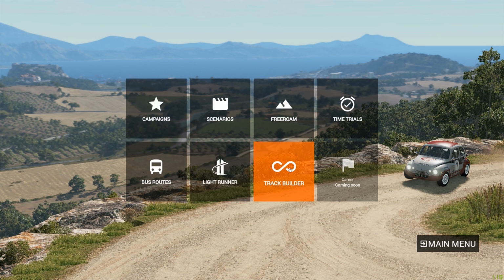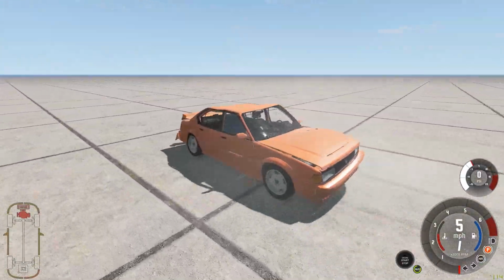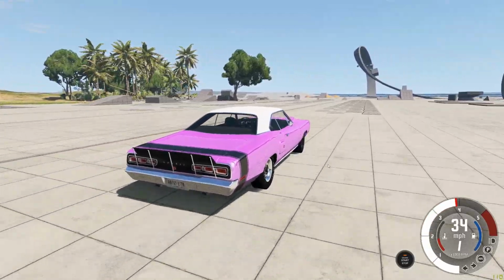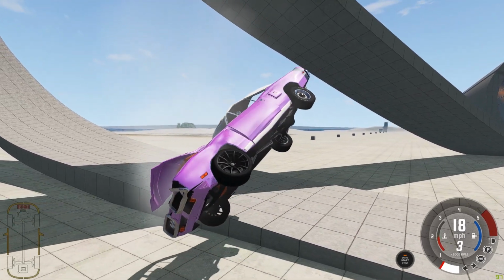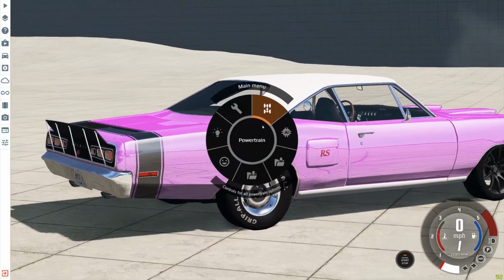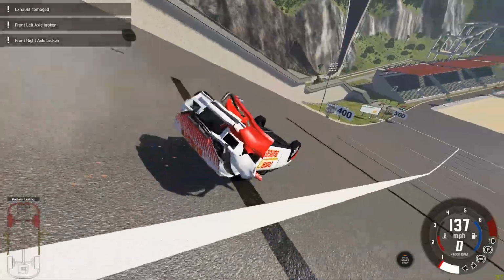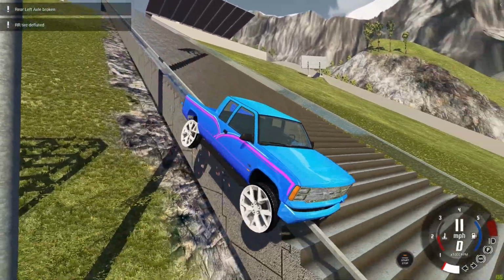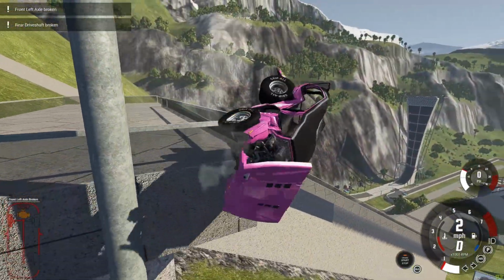Let's try out: BeamNG.DRIVE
Hey guys! Let's try out BeamNG.DRIVE. It is a car crash simulator extraordinaire supreme! it is like no other! car racing emulation right down to the air pressure in the tires and the interchangeable trim pieces! and you can crunch them all up to your hearts content! This is another early access game, but i feel like it is actual a feature complete playable experience! this video series was originally meant to be a first look, or first impressions, and maybe a bit of tutorial... not a in depth sort of review or analysis, though... Enjoy!

A dynamic soft-body physics vehicle simulator capable of doing just about anything.

RECENT REVIEWS: Overwhelmingly Positive (1,744)
ALL REVIEWS: Overwhelmingly Positive (42,267)
RELEASE DATE: May 29, 2015
DEVELOPER: BeamNG
PUBLISHER: BeamNG

Protodead's Gaming Equipment:

XPG Spectrix D41 DDR4 3200MHz 32 GB RAM
Acer Predator 27" XB271HU 1440P 120Hz monitor
Acer 19.5" 1080P monitor
Razer Kracken Tounament pro gaming headset
Razer Naga Chroma MMO mouse
Razer Anasi Keyboard
MXL 770 Cardioid condenser XLR microphone
Yamaha MG10XU stereo mixer
CyberPower EC850LCD Ecolohic UPS
Corsair MM300 mousepad

Adobe Premiere Elements 14 video editor